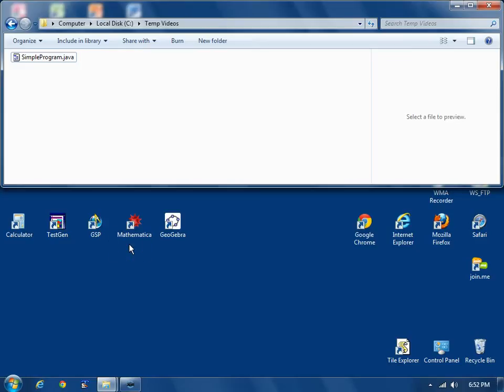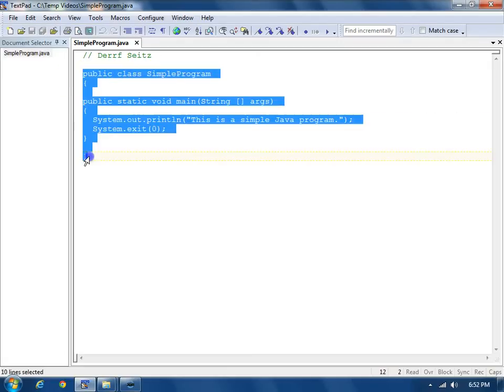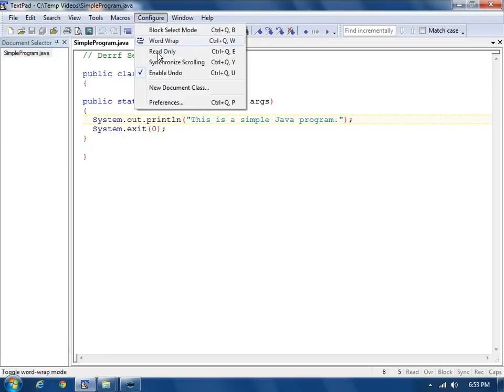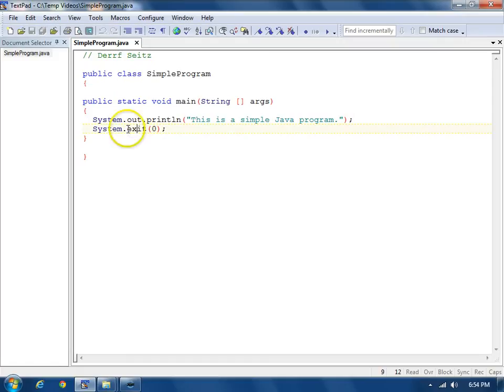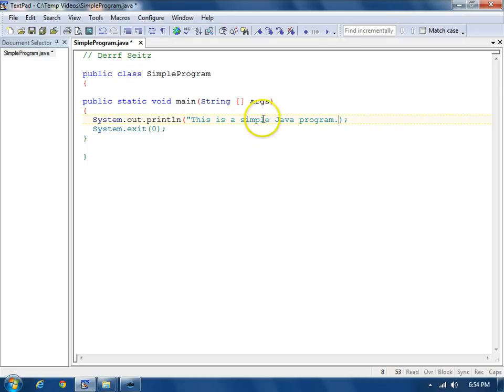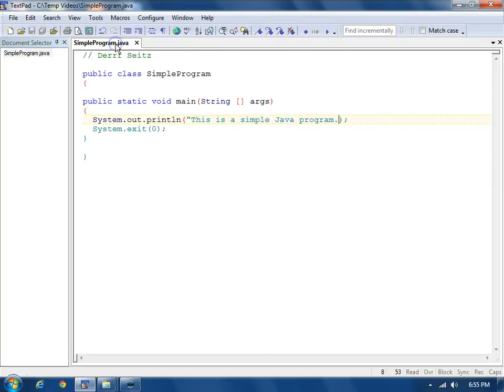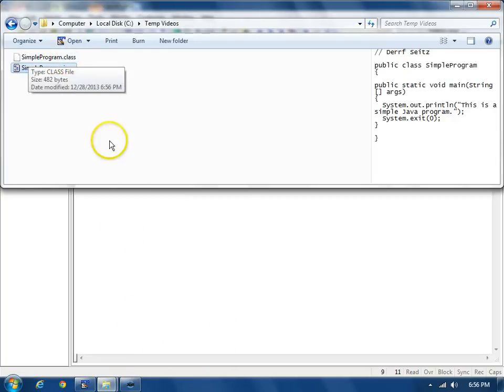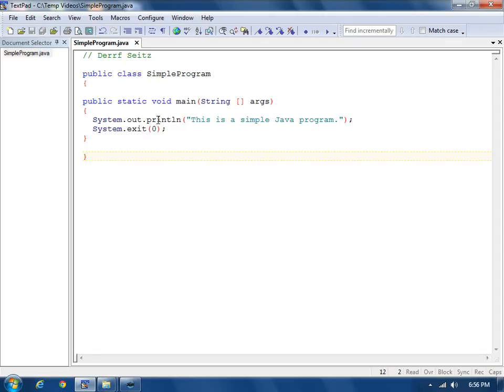Java Simple Program using TextPad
How to compile and run a simple Java program using TextPad